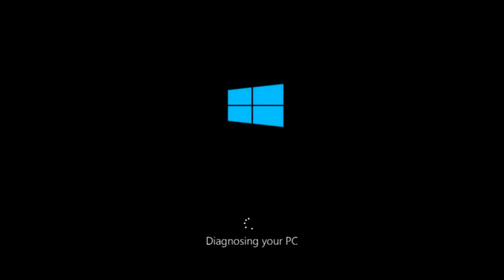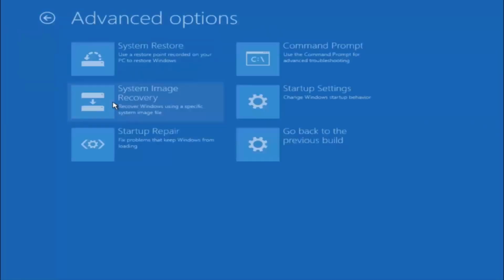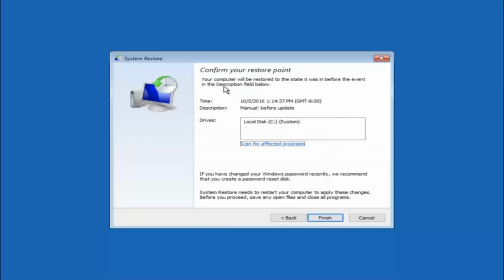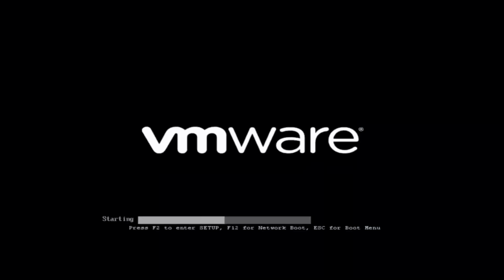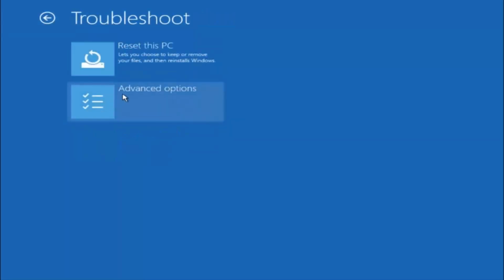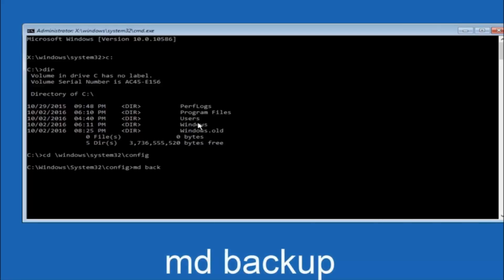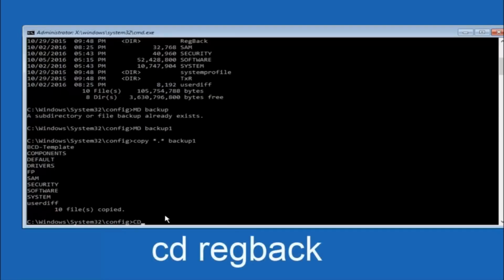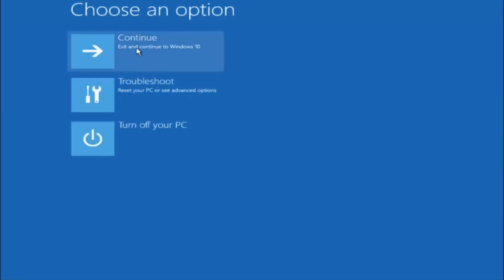How To Fix Blue Screen on Dell Inspiron 13 [Solution]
Experiencing a blue screen error on a Dell Inspiron 13 laptop can severely interrupt productivity and cause unexpected system crashes. This comprehensive video overview focuses on understanding the root causes behind system instability and stop code errors on high performance laptops. Viewers will gain valuable insight into how hardware conflicts, outdated system drivers, and operating system corruptions lead to unexpected blue screen events. By exploring the underlying factors associated with system crashes, laptop users can better identify critical stability issues affecting their Dell consumer devices.